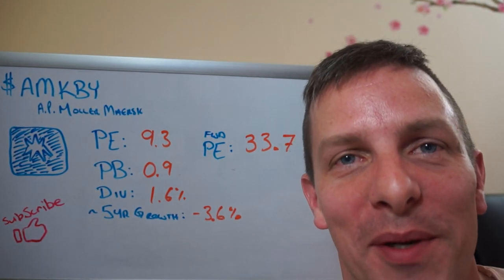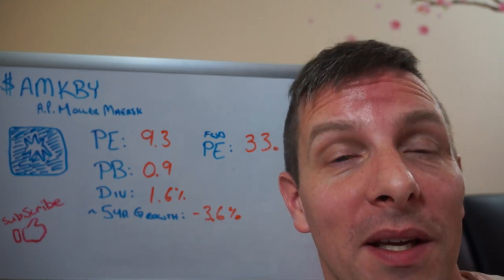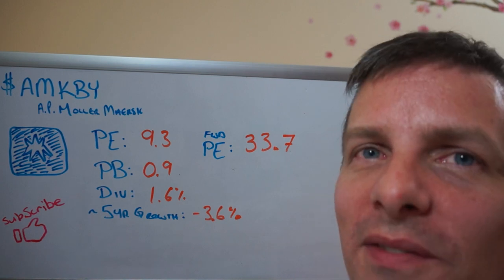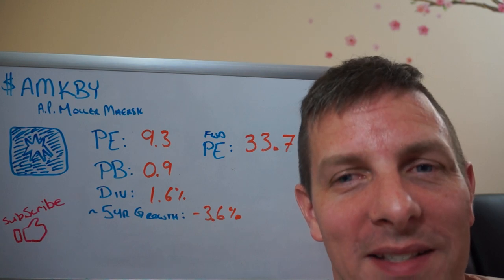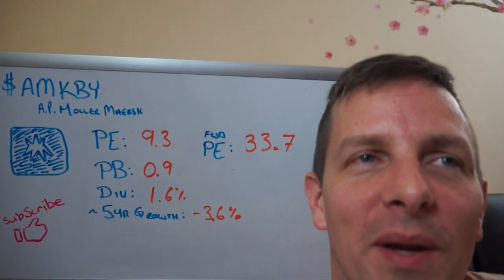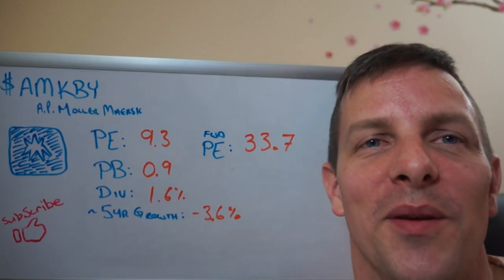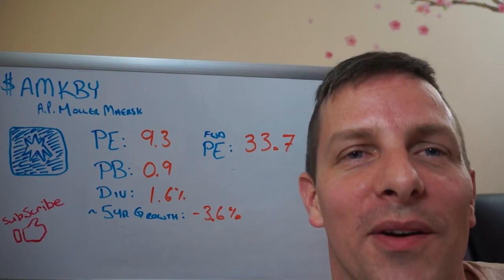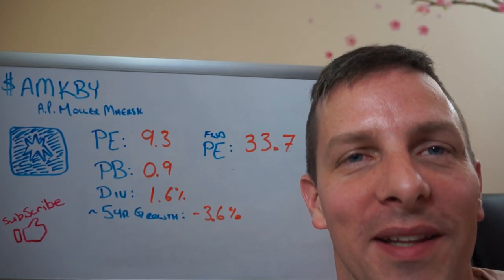Are there more troubles ahead for Maersk?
The shipping industry has been under pressure for a while. Is Maersk one of the companies to keep sailing on?